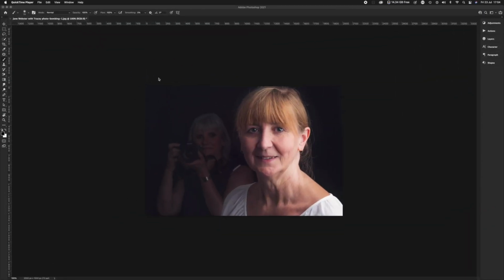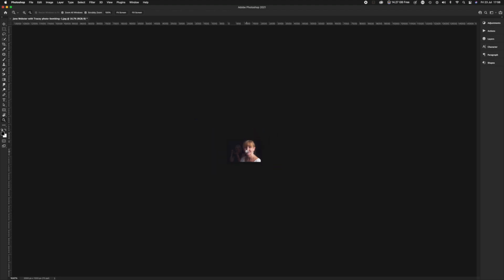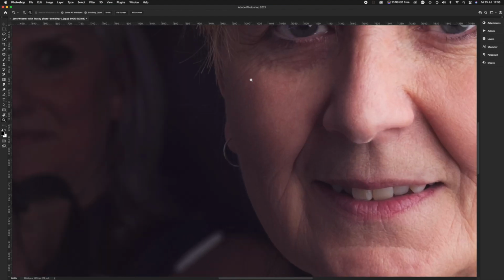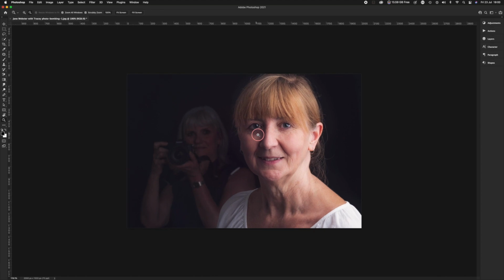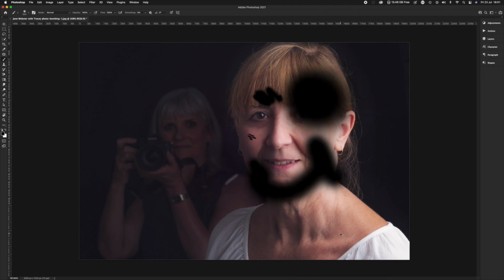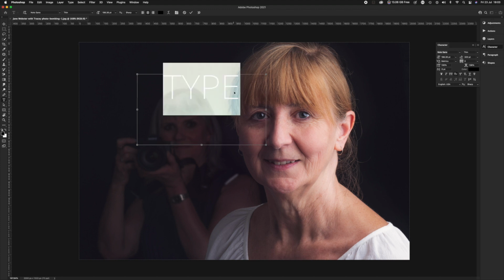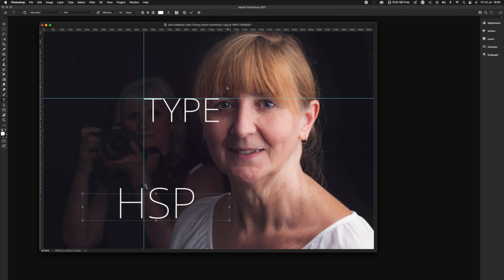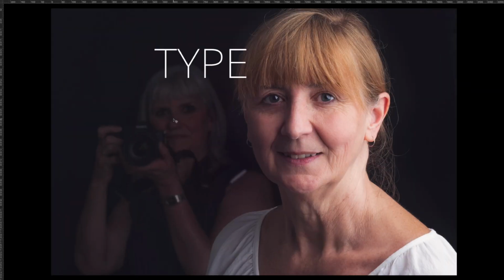30 Days of Photoshop - Day 2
Welcome to 30 Days of Photoshop - Day 2

Every day for 30 days I will be teaching you about the basics of Photoshop.